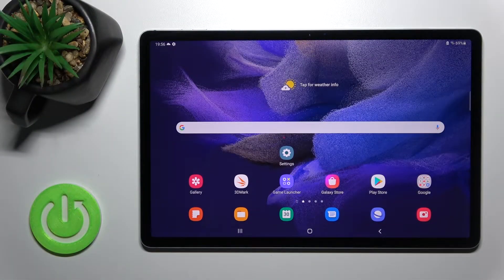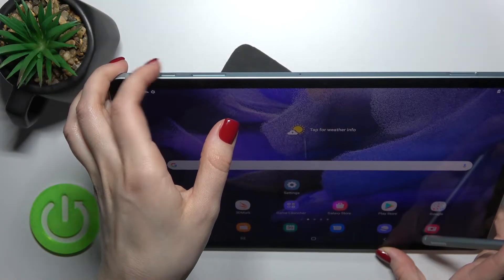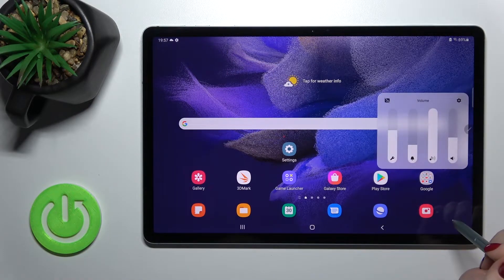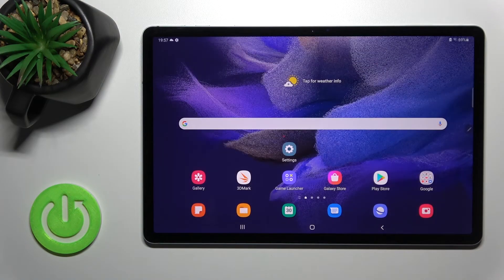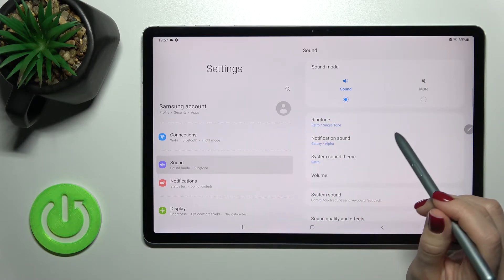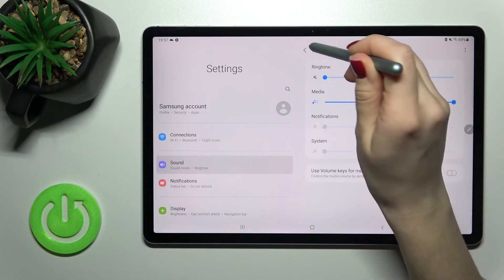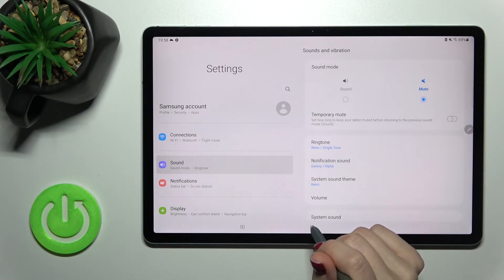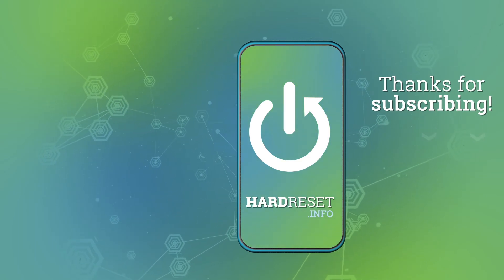How to Turn On Silent Mode on Samsung Galaxy TAB S7 FE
Check more info about Samsung Galaxy TAB S7 FE:
Hi there! There are often situations when your Samsung Galaxy TAB S7 FE may ring at the wrong time for you! To do this, you need to activate the silent mode on your Samsung Galaxy TAB S7 FE, but not everyone knows how to do this. Silent mode is a setting available on devices that, when activated, turns off ringtones and, in some cases, also vibrations. It's simple, just trust us and open the video attached above and in one minute you will understand how to turn silent mode on or off on your Samsung Galaxy TAB S7 FE.

How to Switch Off Silent Mode in Samsung Galaxy TAB S7 FE?
How to Enable Silent Mode in Samsung Galaxy TAB S7 FE?
How to Activate Silent Mode in Samsung Galaxy TAB S7 FE?